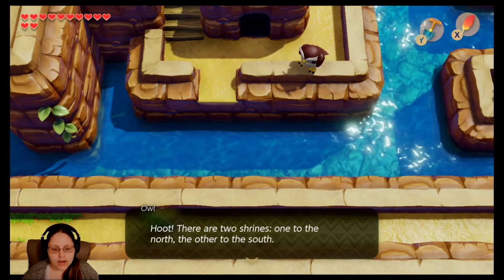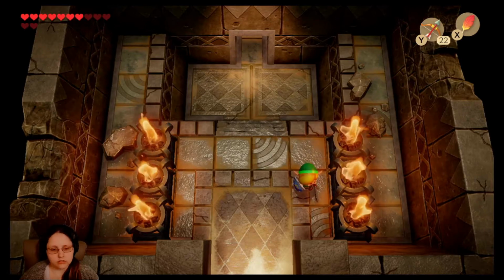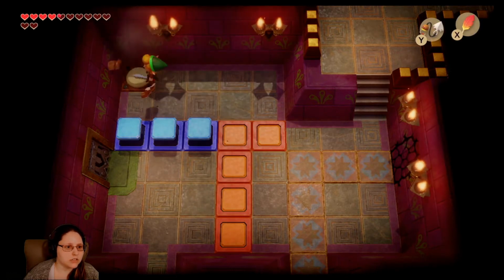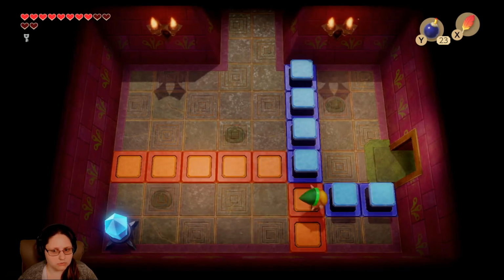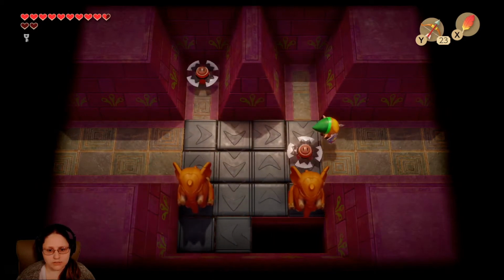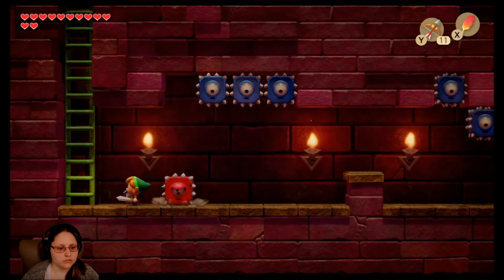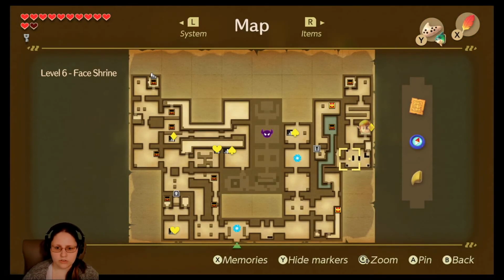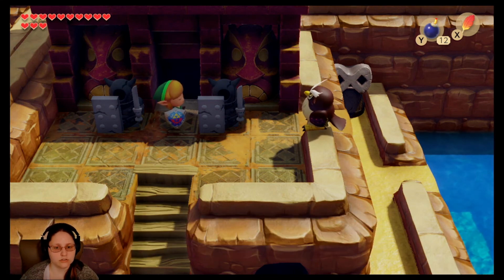Ancient Ruins and the Face Shrine | The Legend of Zelda: Link’s Awakening | Part 8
We stumble right into two more dungeons in this episode, and earn another instrument, along with a more powerful bracelet that allows us to move statues!